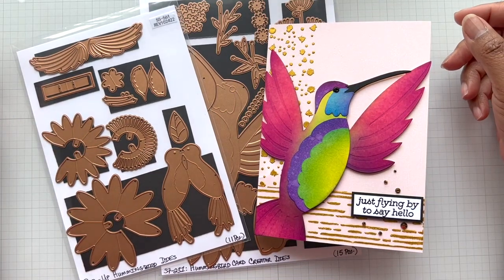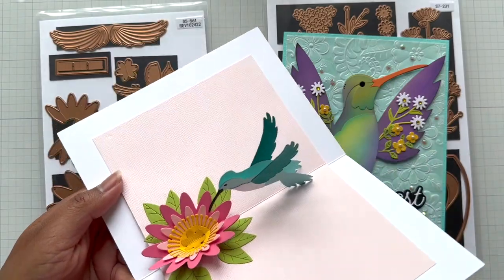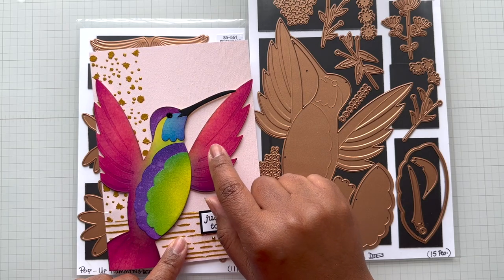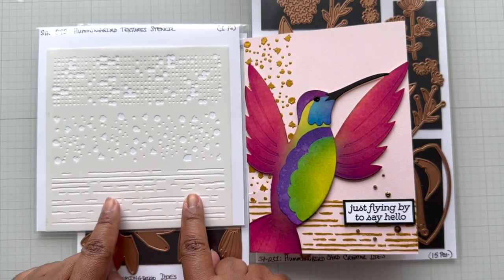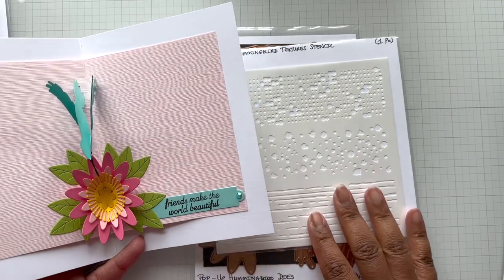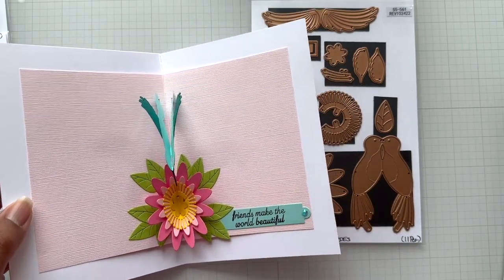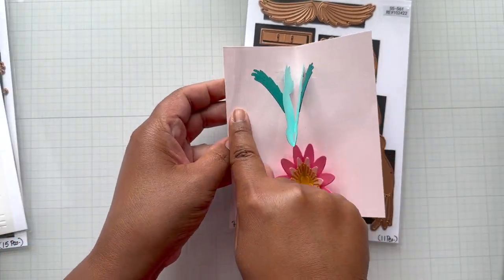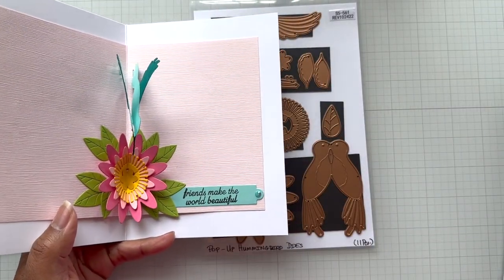Pop-Up Card Share w/ Bibi's Hummingbird Collection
I made an interactive pop-up card with some great die sets from the Bibi's Hummingbirds Collection at Spellbinders! Let your cards take flight! Enjoy!

*** Free Glimmer Workshops | Watch & Play May 13th at 9AM PST | 12PM EST ***
You can buy kits if you want to follow along with goodies used in the workshop 😊👍